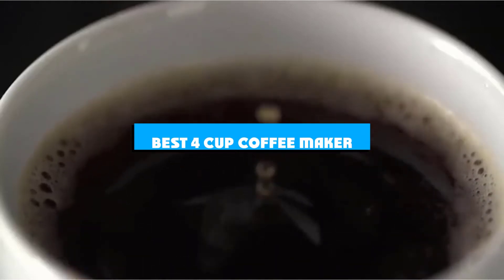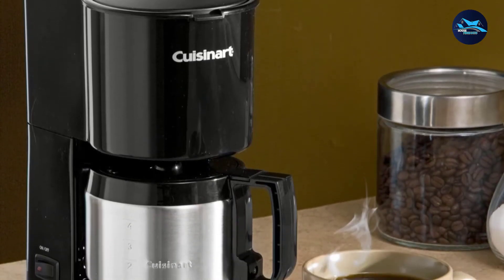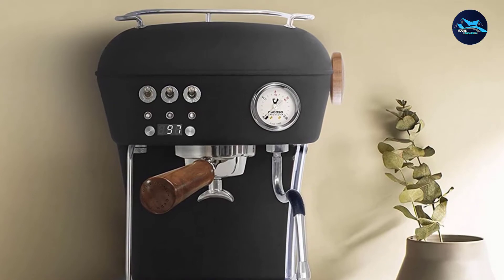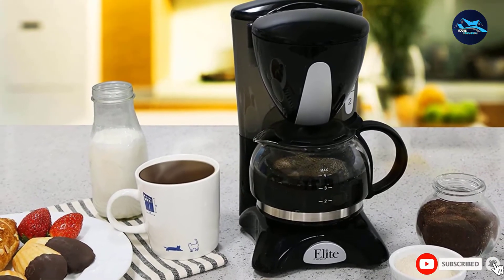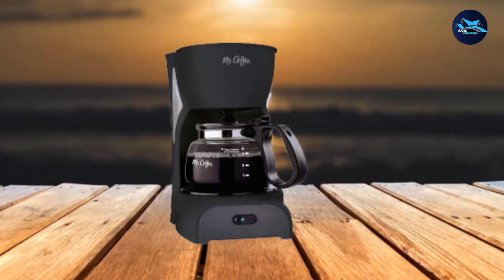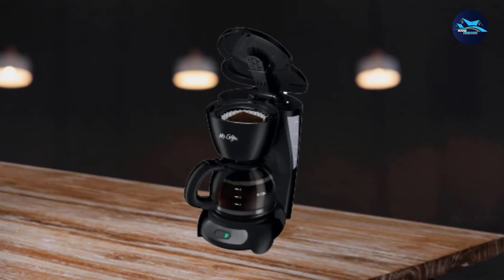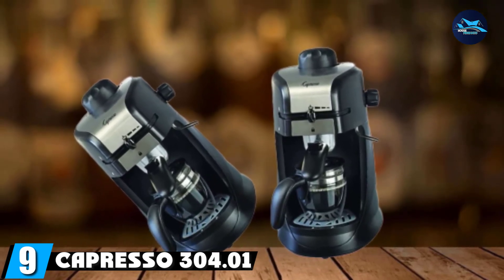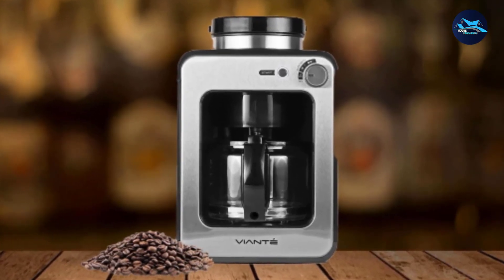Best 4 Cup Coffee Maker In 2024 - Top 10 4 Cup Coffee Makers Review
Links to the best 4 Cup Coffee Maker we listed in today's 4 Cup Coffee Maker review video:

1. Cuisinart DCC-450BK
2. Mr. Coffee
3. Coffee Maker Barsetto
4. Elite Cuisine EHC-2023 Maxi-Matic
5. Capresso 303.01
6. Mr. Coffee Simple Brew
7. MR. COFFEE DRX5
8. Black & Decker DCM18S
9. Capresso 304.01
10. Viante CAF-50 Grind and Brew Coffee Maker [Amazon]

What are the Best 4 Cup Coffee Maker in 2024?

In today's video we reviewed the top 10 best 4 Cup Coffee Maker on the market in 2024. We made this list based on our personal opinion and we ranked them in no particular order, after doing our research based on their prices, quality, durability, brand reputation and many more.

After watching this video you will know which are the best budget, top selling and top rated 4 Cup Coffee Maker on the market today.

If you choose from this list you can be sure that you buy one of the best 4 Cup Coffee Maker available today.